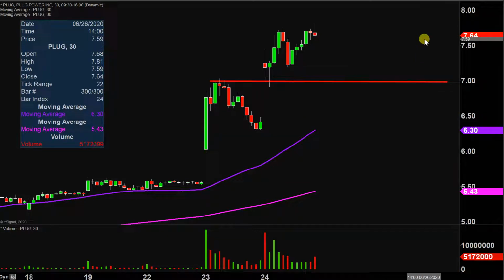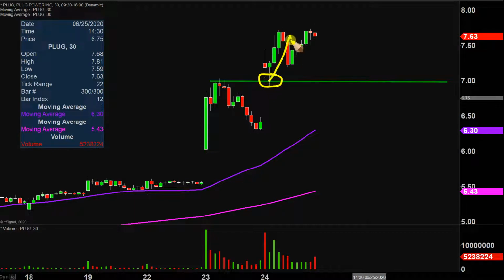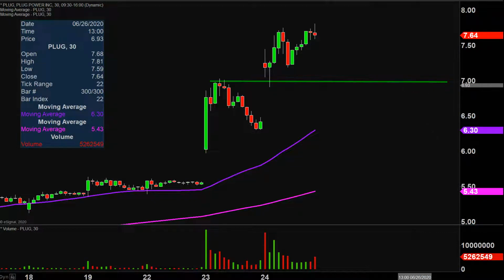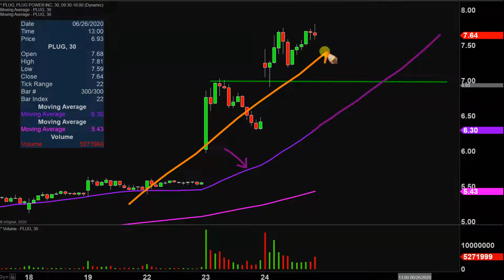Plug Power Inc. - PLUG Stock Chart Technical Analysis for 06-24-2020